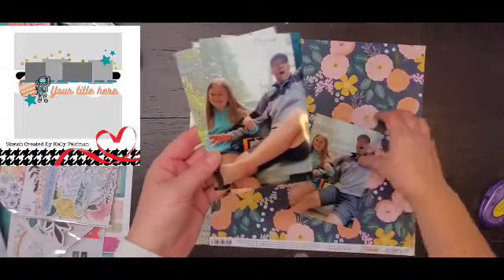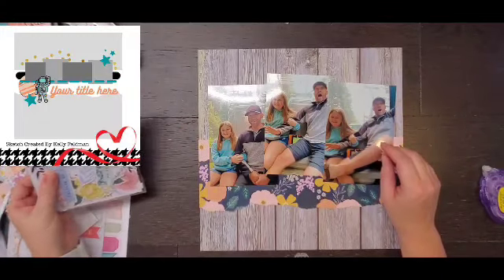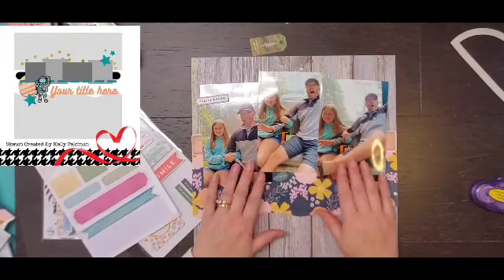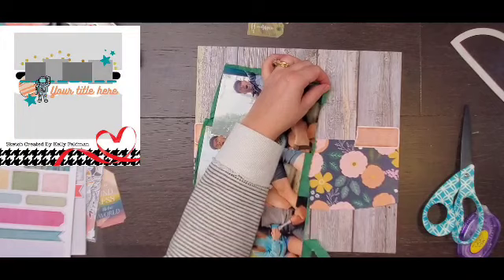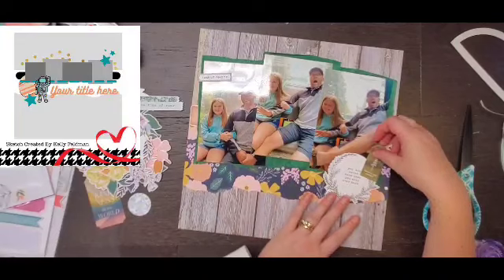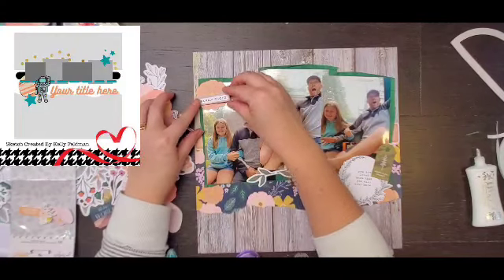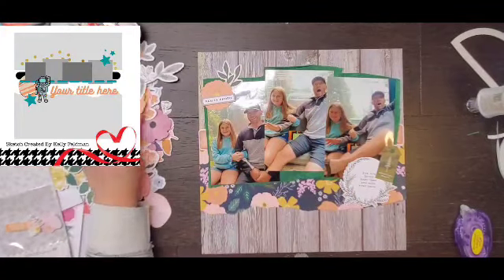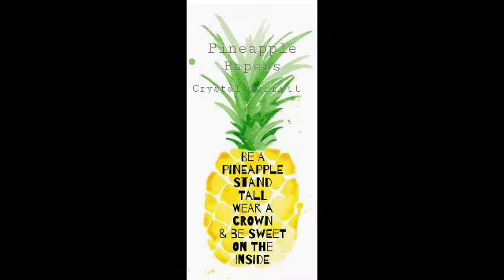Scrapbooking process video Paper Issues weekly sketch